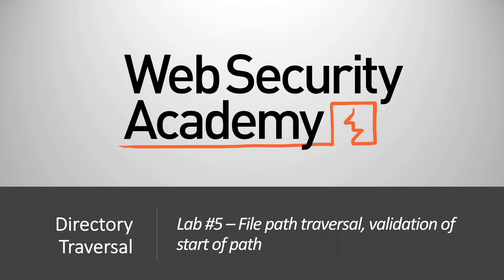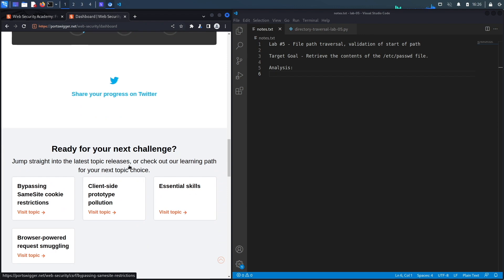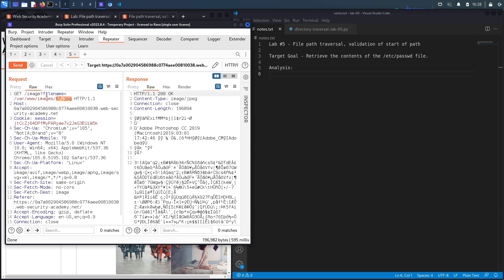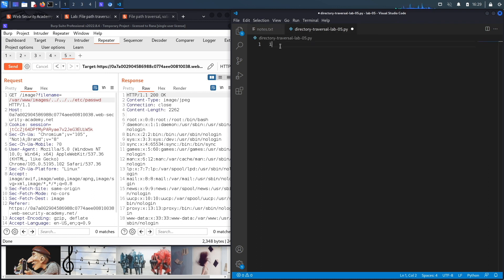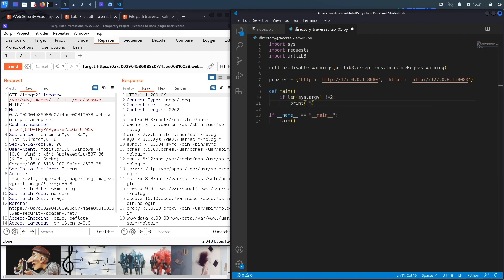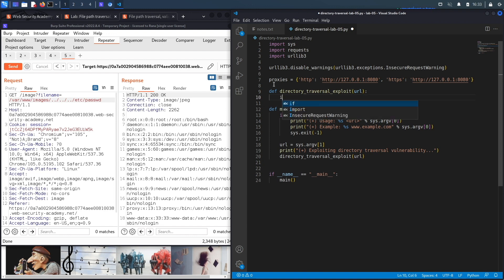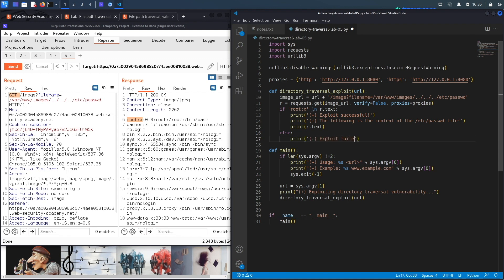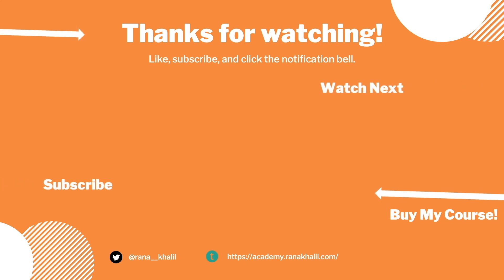Directory Traversal - Lab #5 File path traversal, validation of start of path | Long Version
In this video, we cover Lab #5 in the Directory Traversal Vulnerabilities module of the Web Security Academy. This lab contains a file path traversal vulnerability in the display of product images. The application transmits the full file path via a request parameter, and validates that the supplied path starts with the expected folder. To solve the lab, we retrieve the contents of the /etc/passwd file.

00:00​​​ - Introduction
00:13 - Web Security Academy Course
01:24 - Navigation to the exercise
01:59 - Understand the exercise and make notes about what is required to solve it
02:30 - Exploit the lab
04:56 - Script the exploit in Python
11:26 - Summary
11:38 - Thank You